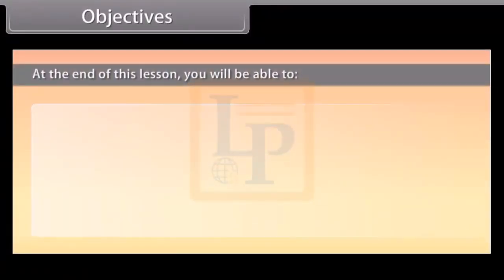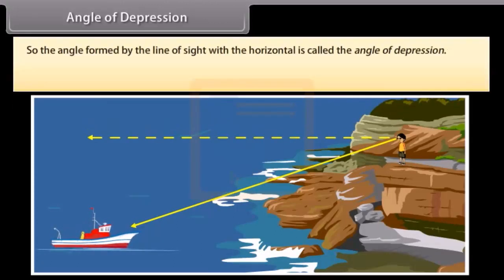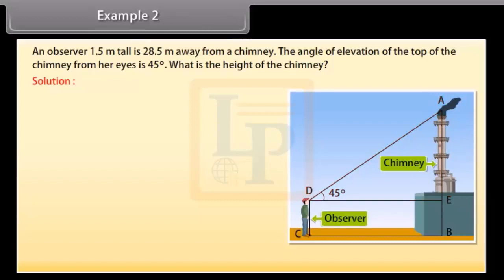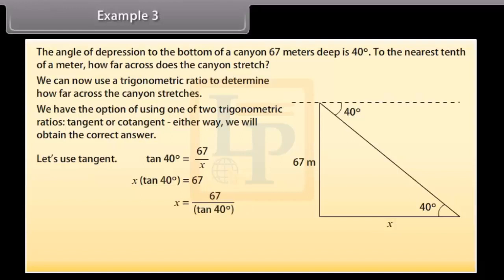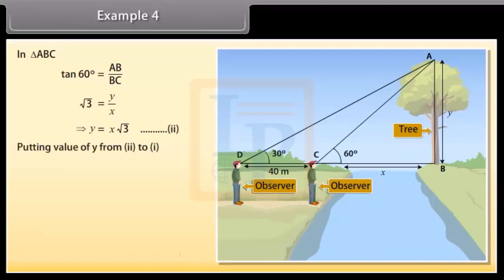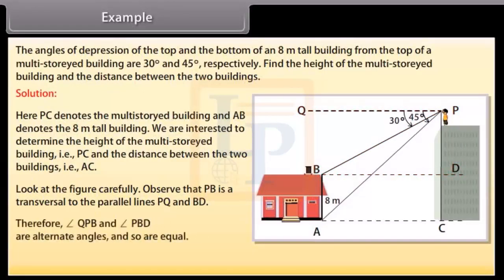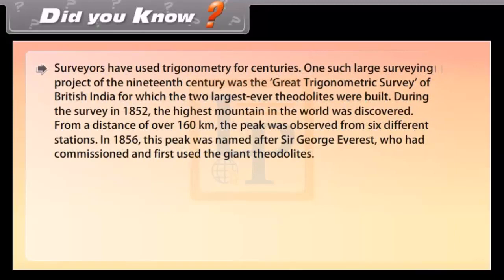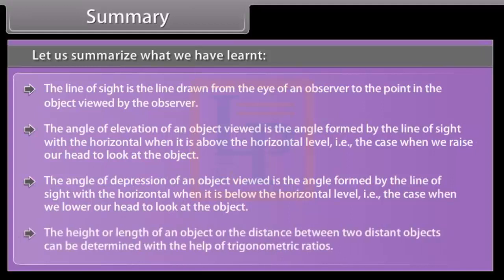Some Applications of Trignometry